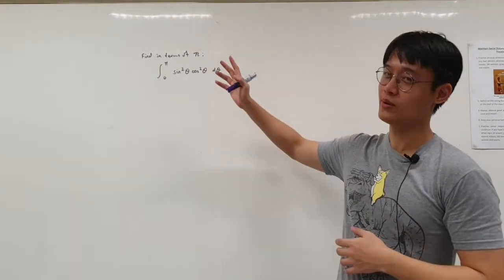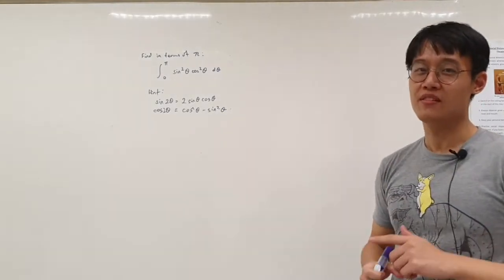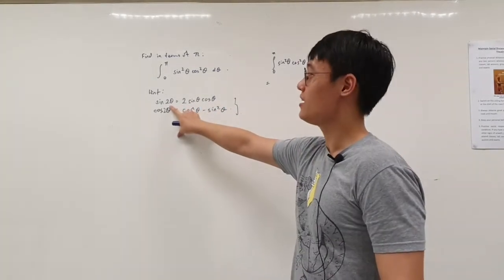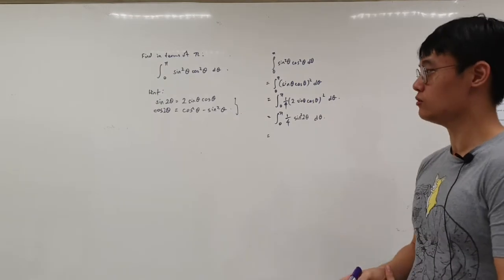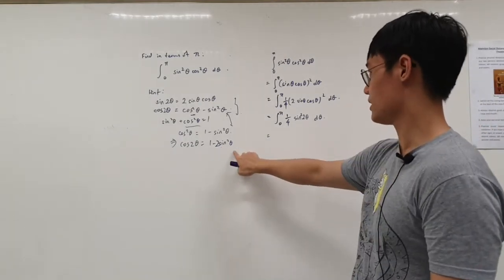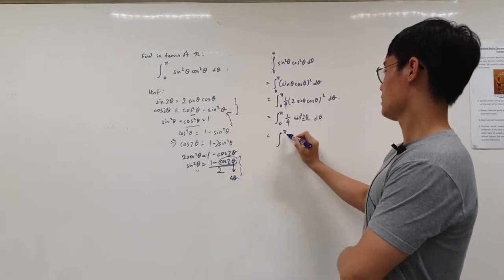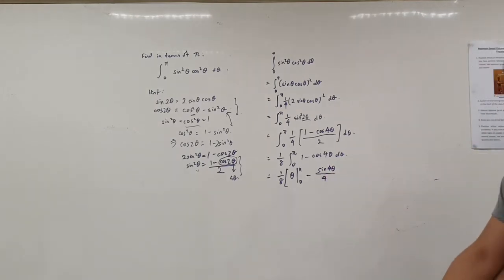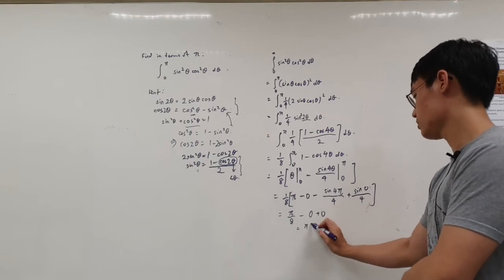GCE O-Level A-Maths: Trigonometry Question (Full Working) | How to pass GCE O Level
►► Get my FREE 13 Pages GCE O-Level Math DontGetBlank Cheat Sheet

Content of video is based on Singapore GCE O-Level Elementary Mathematics syllabus (4048)